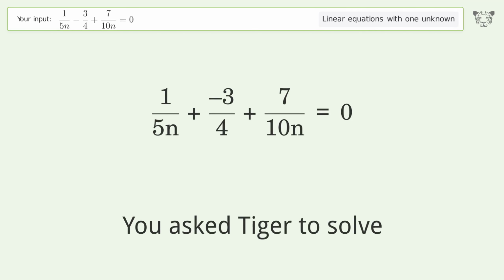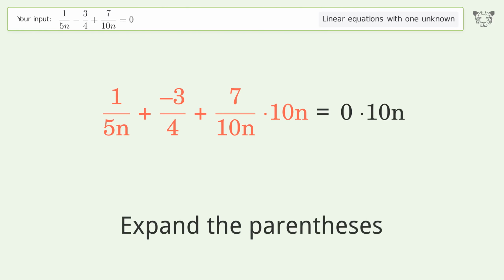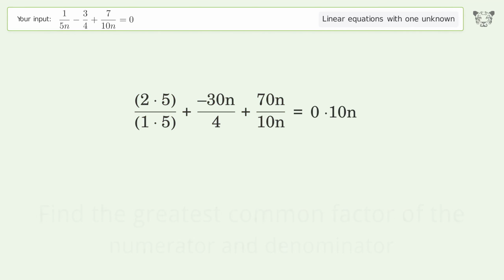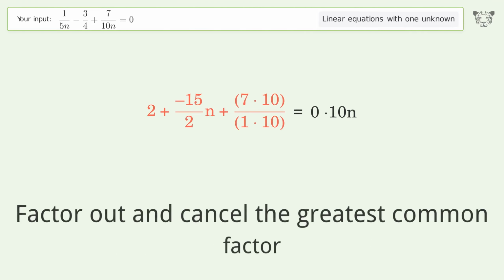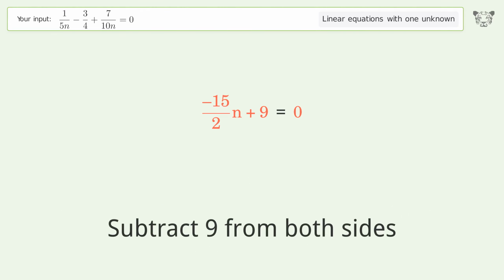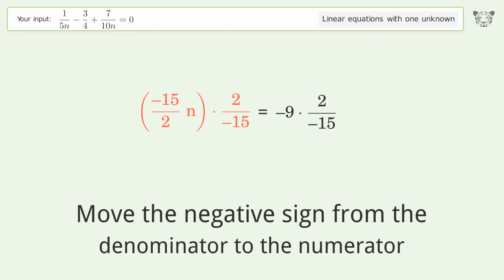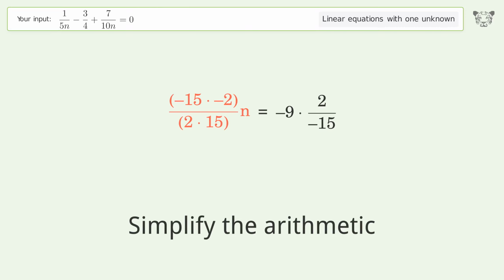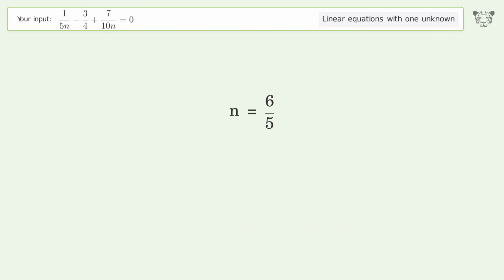Solve 1/(5n)-3/4+7/(10n)=0: Linear Equation Video Solution | Tiger Algebra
Struggling with 1/(5n)-3/4+7/(10n)=0? Watch our step-by-step video on Tiger Algebra to master this linear equation effortlessly. Also check out for more tips and tricks for dealing with linear equations with one unknown